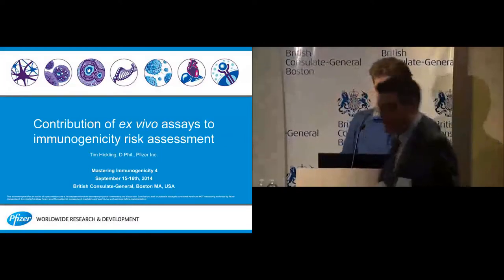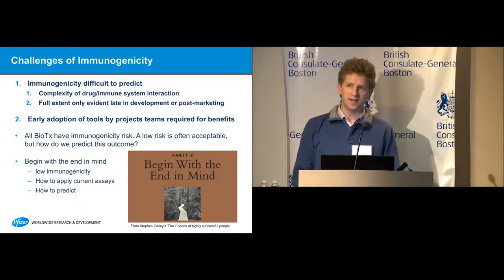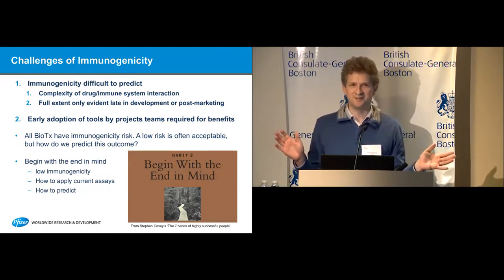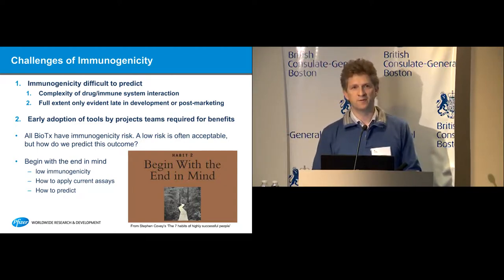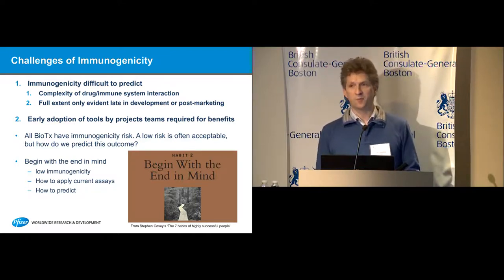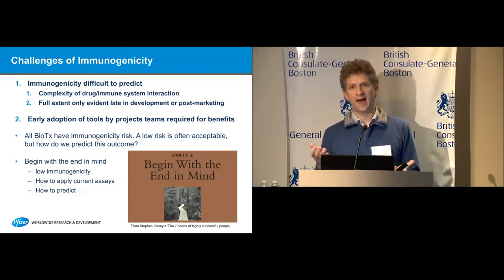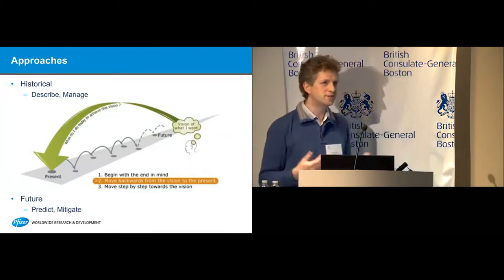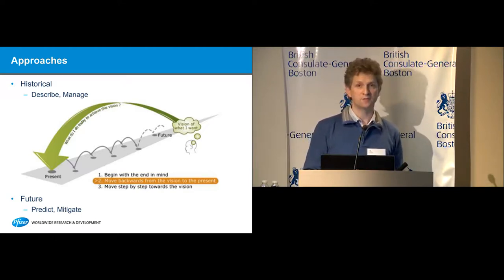Tim Hickling: Contribution of ex vivo assays to immunogenicity risk assessment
Tim Hickling is currently investigating the immunogenicity of biotherapeutics at Pfizer. He obtained his Biochemistry degree (1995) and Immunology Doctorate (1998) from the University of Oxford. He carried out post-doctoral training at Glaxo and the UK MRC’s National Institute for Medical Research before taking up a lectureship at the University of Nottingham, UK. Tim has worked on various aspects of innate and adaptive immunology in infectious and inflammatory diseases. Tim joined Pfizer in 2007 and has worked on early stage vaccines and from early discovery to late stage development of biotherapeutics.